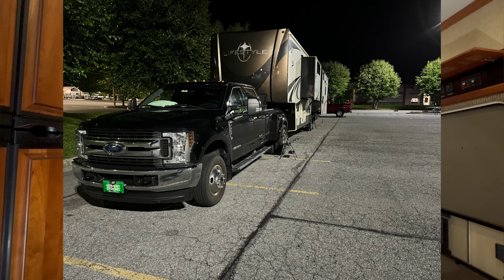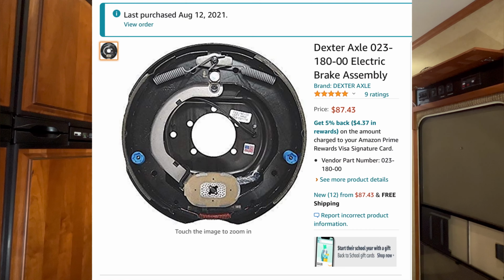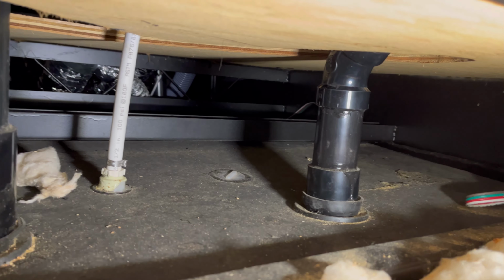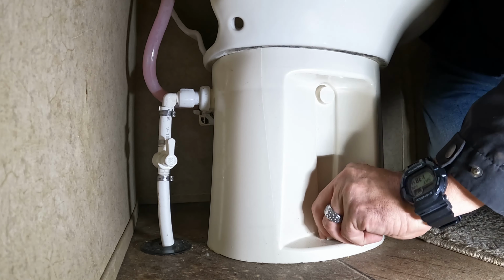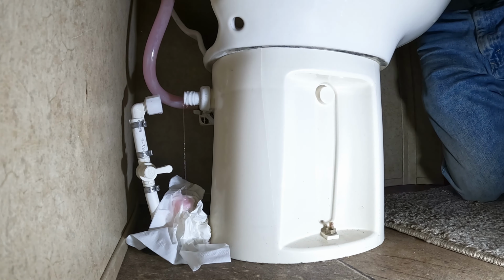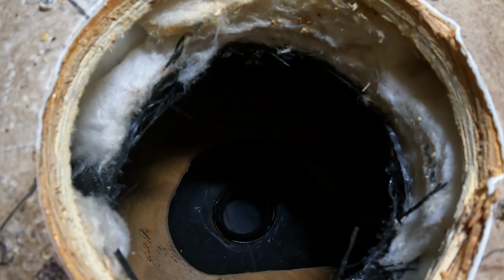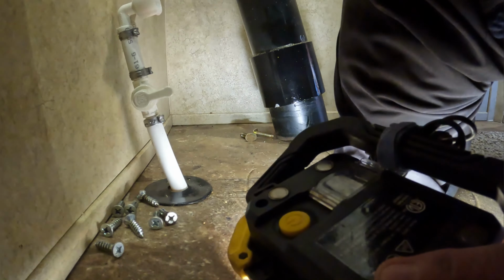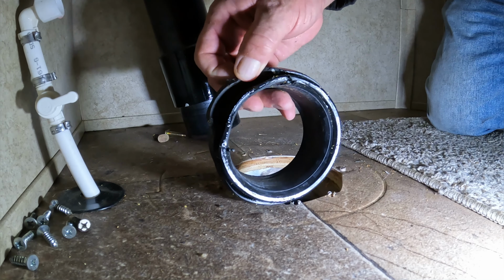RV Black tank STINKS. Camper smells bad tank seal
Black tank ABS pipe to tank seal was installed wrong from the factory. Sewage smell would come into RV with fans on or vent open while we travel. Video shows what we found and how we fixed the issue. Cost less than $20.00 to repair.

Follow up: we are on a trip to Florida and have been on the road and camping for over a week and the bad small is gone. Seal being installed wrong at the factory was the cause of our septic smell. All good, have a great day